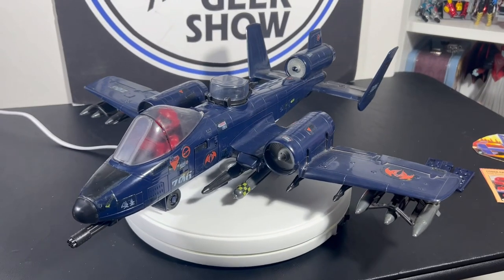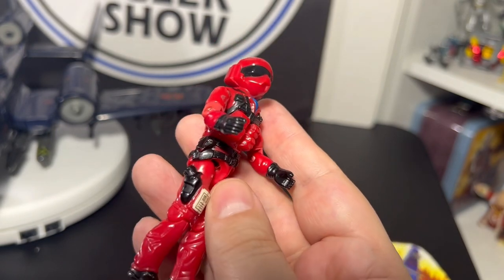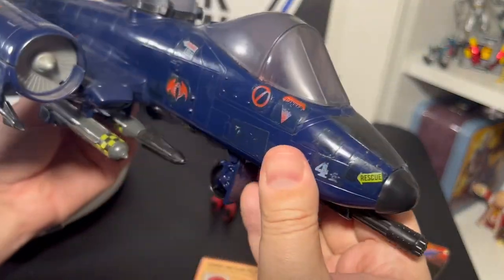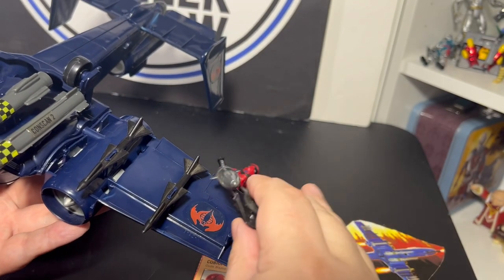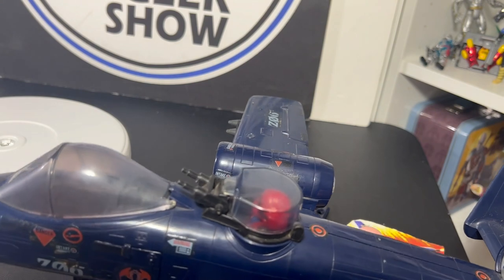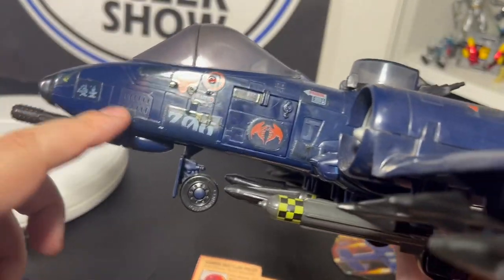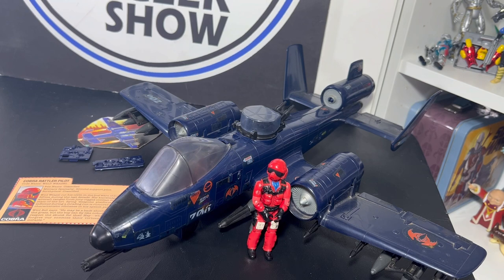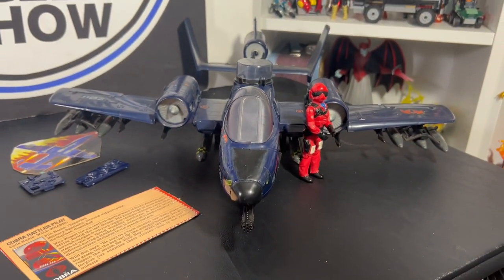Cobra Rattler with Wild Weasel GI Joe Real American Hero Vintage Action Vehicle & Figure Spotlight